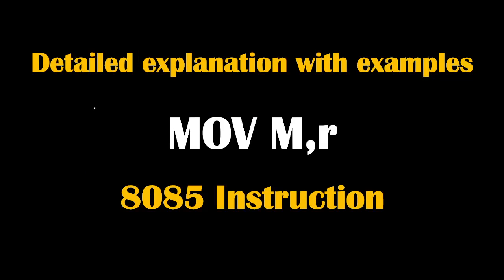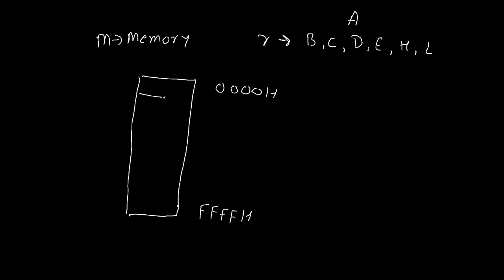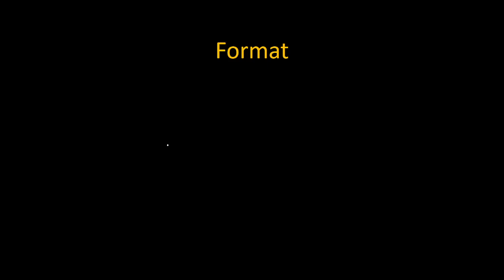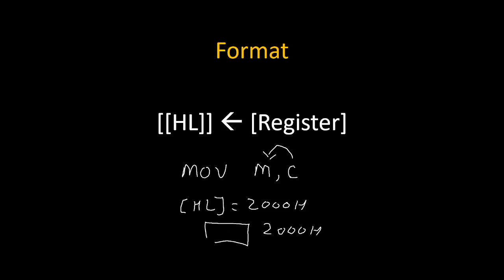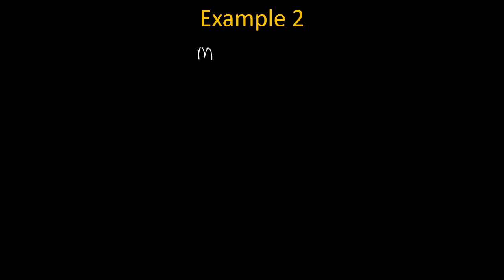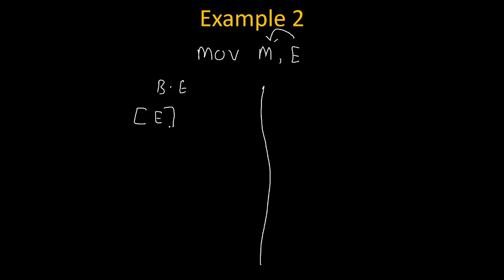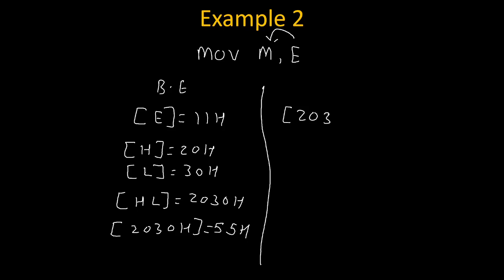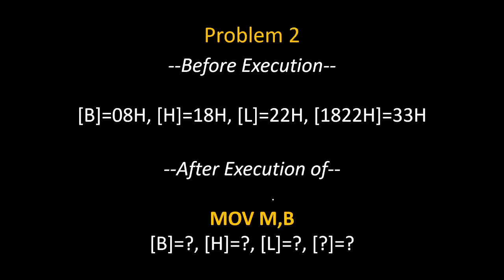MOV M,r instruction of 8085 microprocessor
This instruction explains MOV M,r instruction of 8085
Introduction 0:00
Meaning of M and r 0:09
Format of MOV M,r instruction 1:25
Addressing mode 2:46
Group 3:58
Byte 4:09
Flags affected 5:41
Example 1 5:57
Example 2 7:35
Practice problem 1 8:47
Practice problem 2 9:17